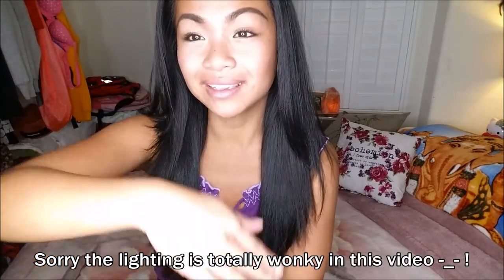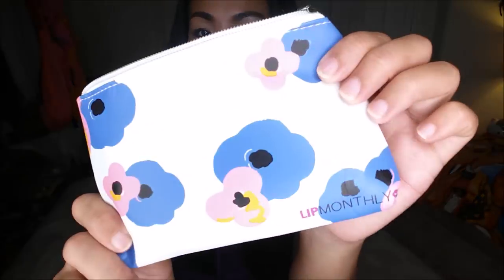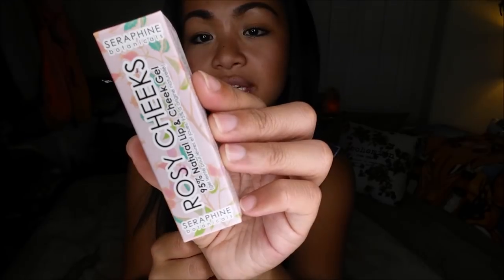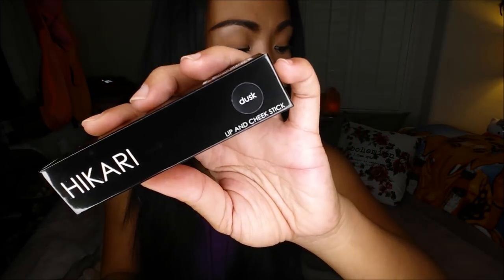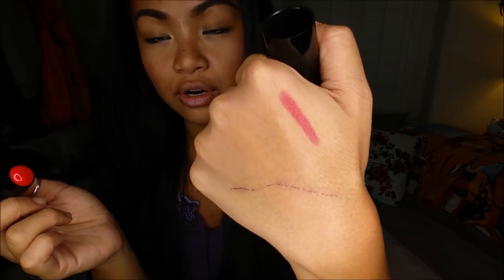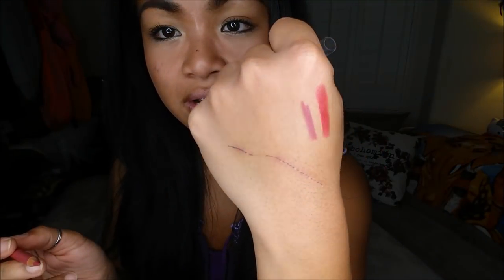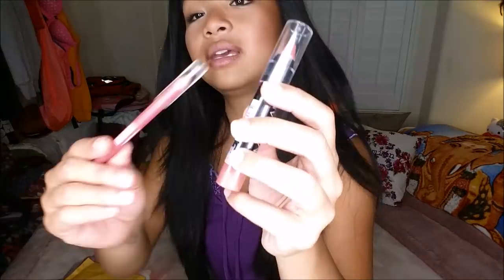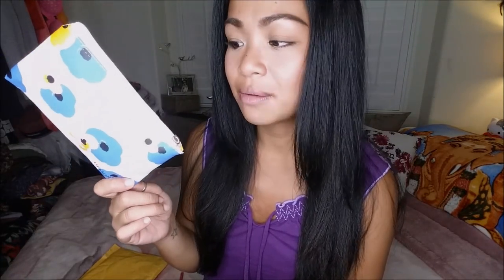Lip Monthly + August 2016 + GIVEAWAY | Camille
HOLA! - As stated in my last video - I am super excited to announce that I am an official Lip Monthly Ambassador!

A summary of how to enter:
- Must be a subscriber (this is a giveaway for my subscribers, after all)
So I can make sure you have entered correctly

&&&& that's it :)

RULES:
+ entrants must be 18 years or older to enter. if you are under 18, please ask for parents/legal guardian's permission before entering.

+ entrants must have an address that the prizes can legally be shipped to. this contest is open internationally.

**winners will be randomly selected through randomcommentpicker.com and shipped through Camille Consul.**